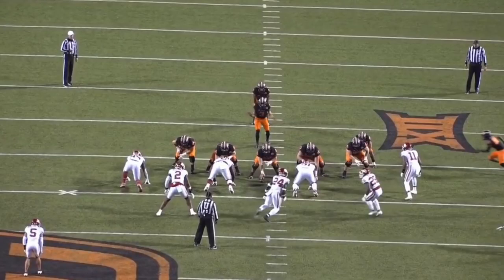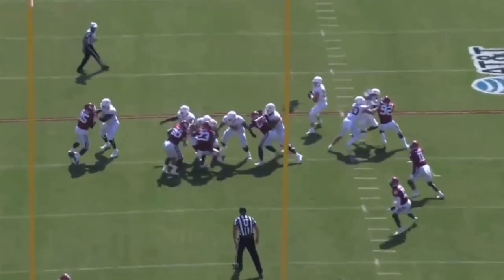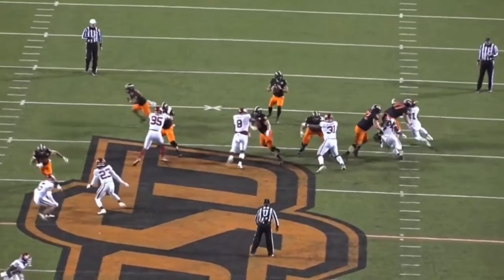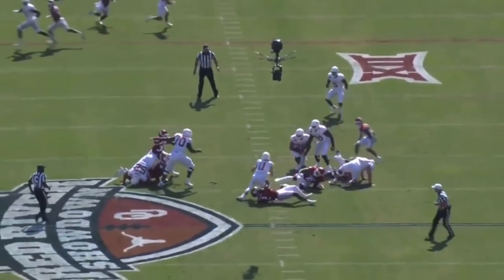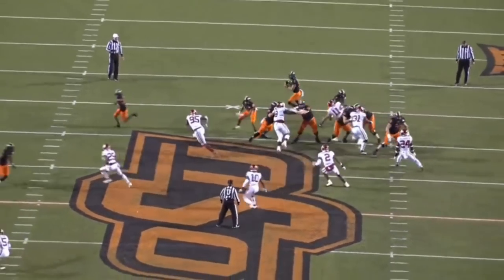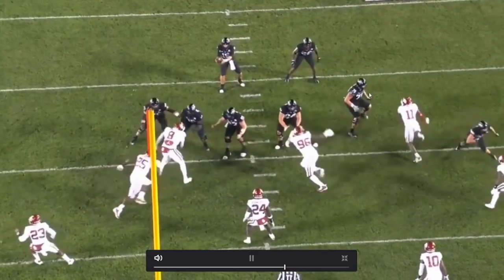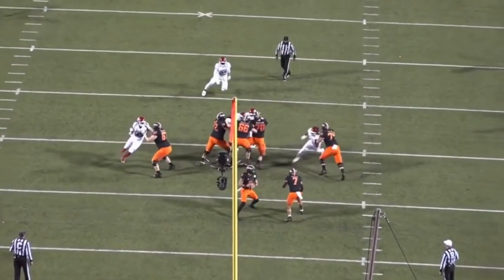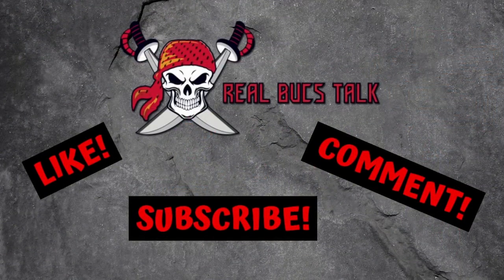Nik Bonitto (Oklahoma) 2022 NFL Draft Film Study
Bonitto brings speed off the edge with a great first step and natural bend around the corner. Here is our analysis of his game...

LINKS!